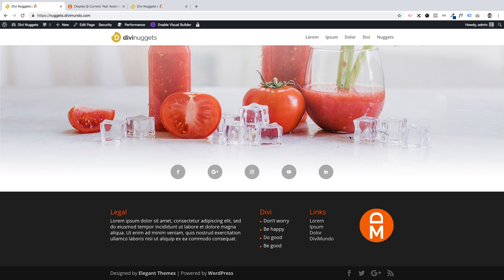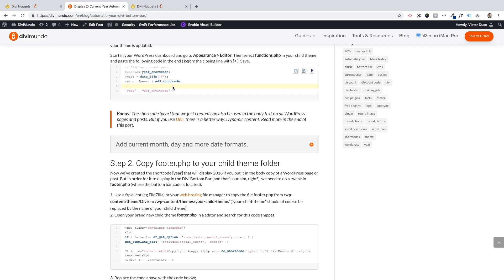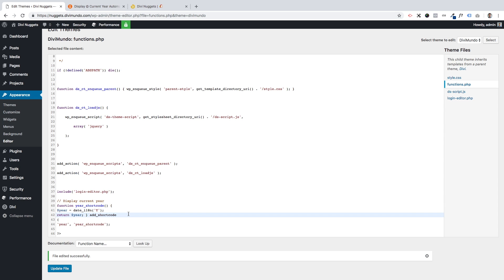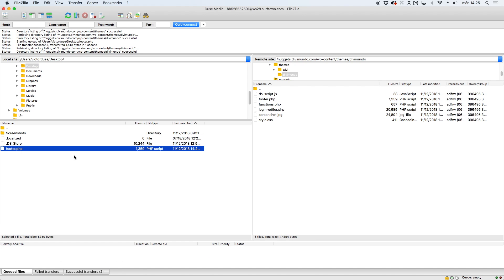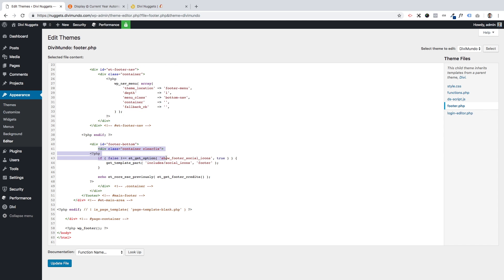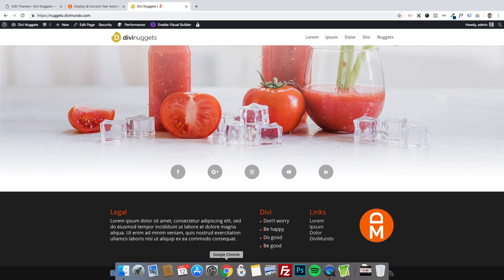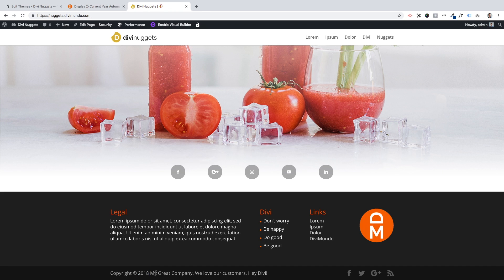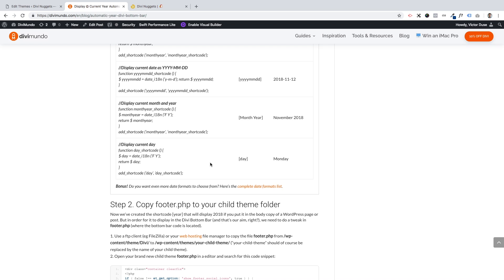Display © Current Year Automatically in the Divi Bottom Bar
All the code snippets you’ll need are available for copy & paste in the article

But a forgotten old year will give your website an outdated, dusty aura. So why not create an automatic feature that keeps the year fresh for you – year after year? Just follow the step-by-step guide below and stop worrying about outdated WordPress footers.

You’ll need the Divi Theme from Elegant Themes but no extra plugins.

Find more Divi Nuggets, tips, tricks and web design inspiration

DiviMundo receives a commission on sales that result from purchases made via links on this website.

You will never be charged any extra by clicking on, or purchasing via these links. We only promote services that we use and recommend ourselves.